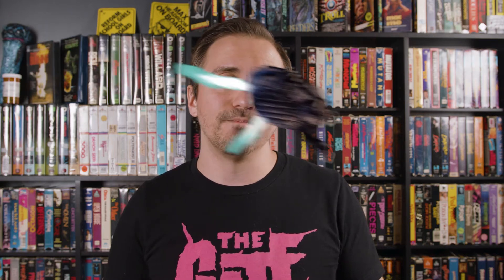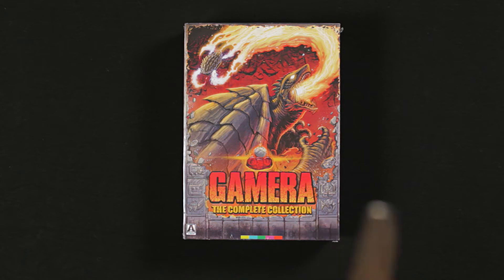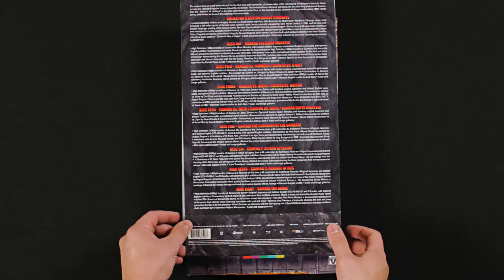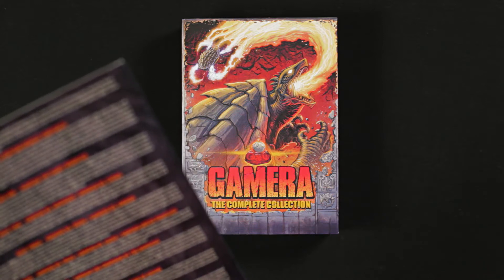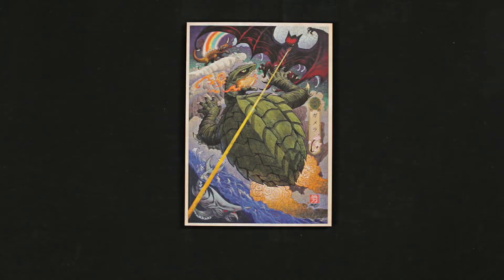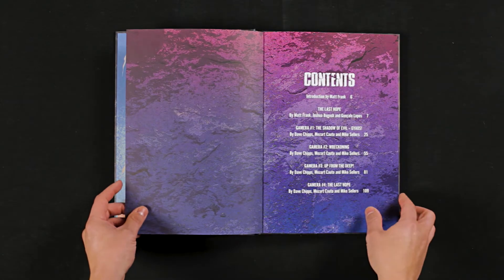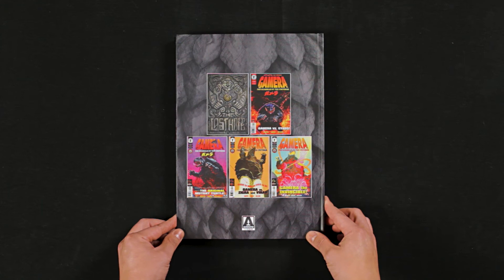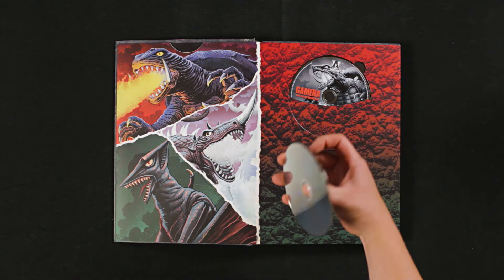Unboxing GAMERA: The Complete Collection from Arrow Films | Fresh Picks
Today Joe is unboxing  GAMERA: The Complete Collection from Arrow Films!

Listen to our podcast, Movie Dumpster, wherever you get your podcasts and leave us a review! 💚📼